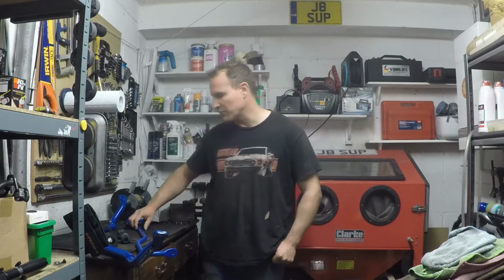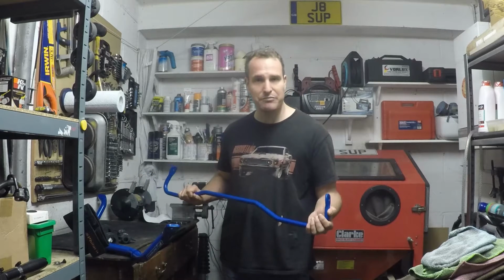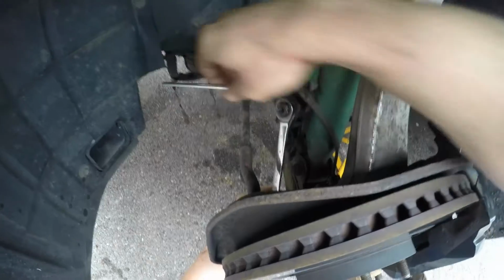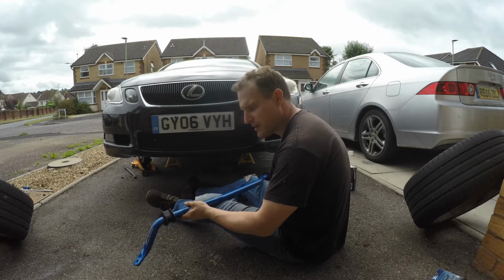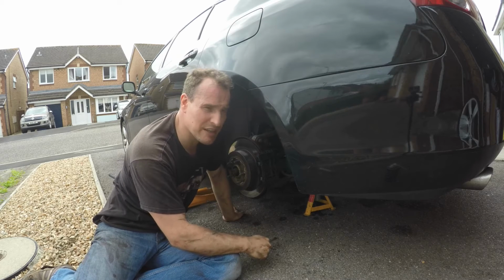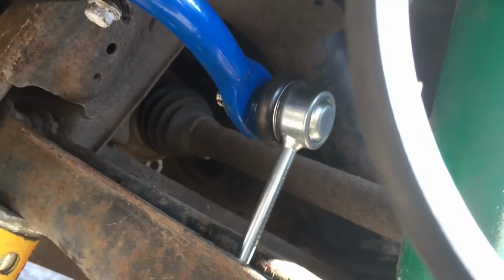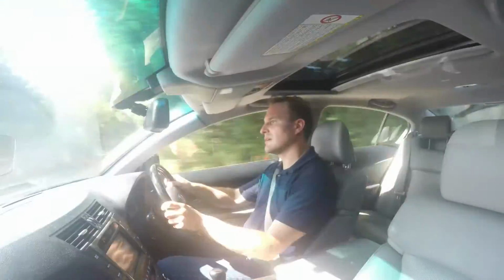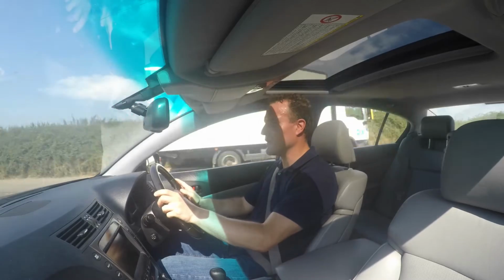GS430 F Sport Sway Bar Install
Can you make a Mk3 GS handle?

Yes. Yes you can!

In this video I finally get to stop rebuilding my engine over and over, and actually start to address some of the issues that have bugged me since buying it, starting with the very floaty handling. I already have Tein Flex Z Coilovers, and now for Stage 2 I install a set of F-Sport Sway Bars...